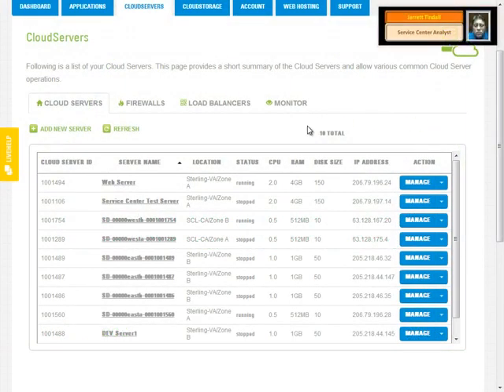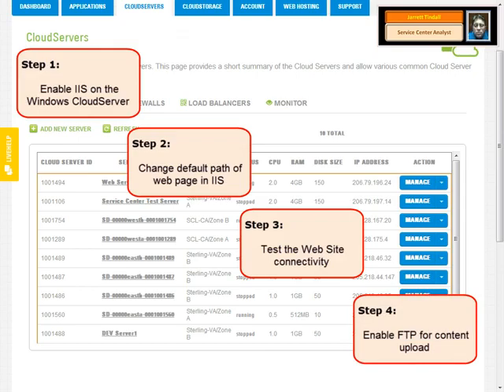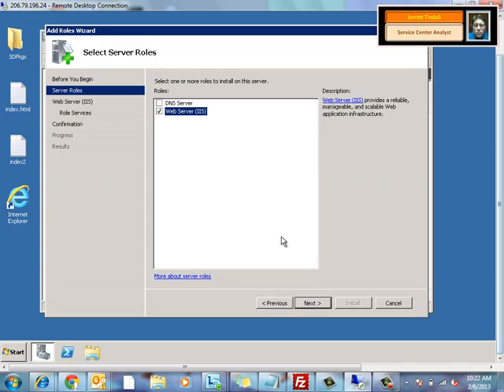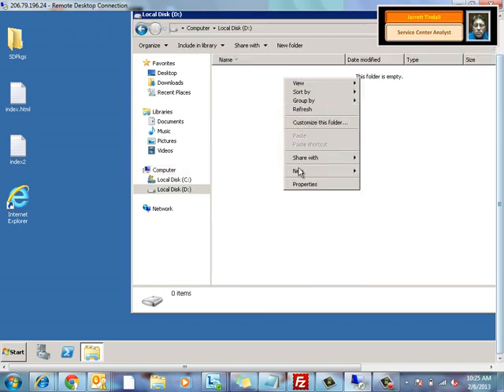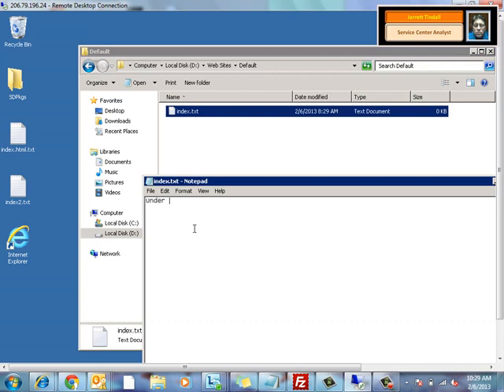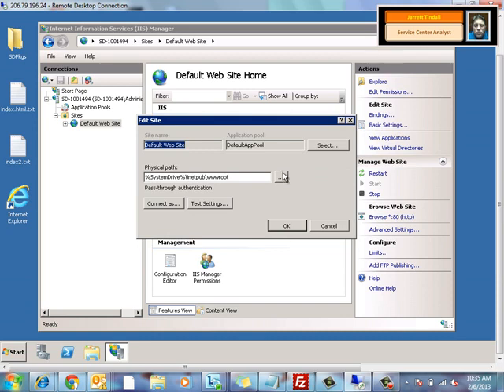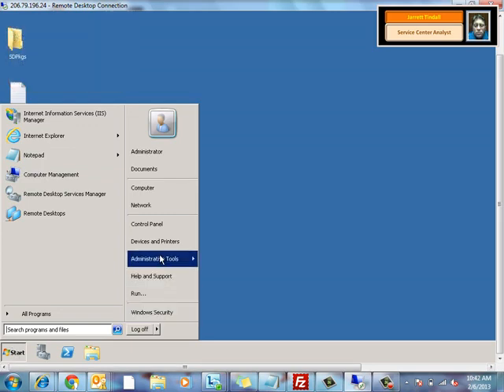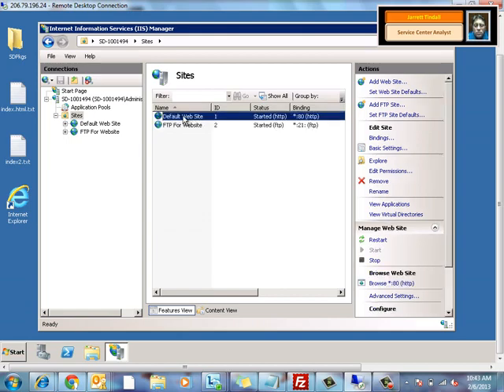savvisdirect - How to Set Up IIS on Windows CloudServers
savvisdirect offers a range of small to super large virtual machines known as Cloud Servers in our secure public cloud infrastructure. You can choose one of our preconfigured packages or use our easy-to-use customer configurator to dial in the resource levels you need. If you are configuring a Windows CloudServer for web site hosting, you must enable Internet Information Services (IIS).  Watch as we walk you through this process in a concise, clear and step-by-step manner.